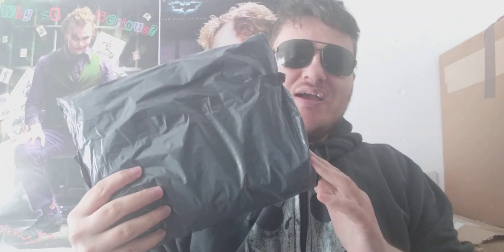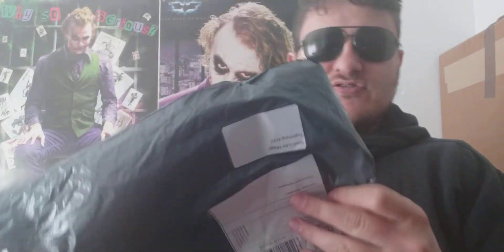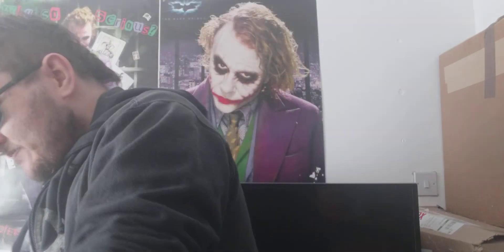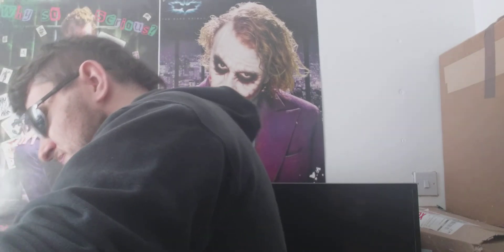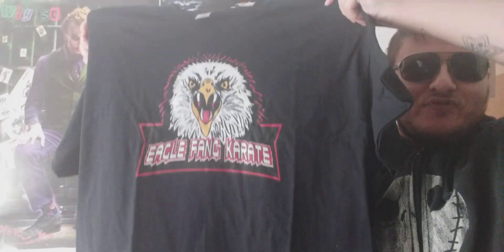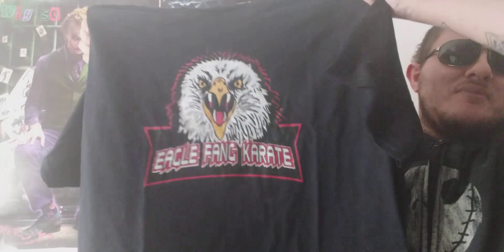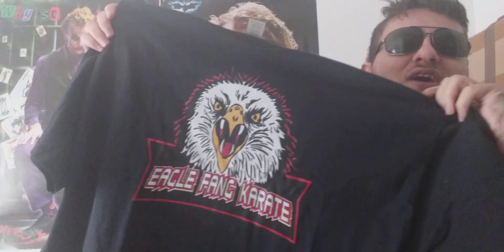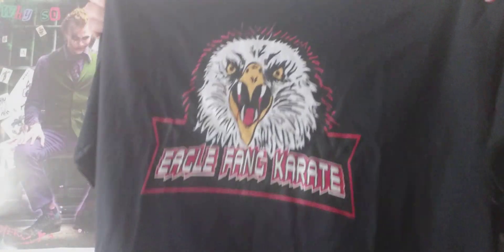T-SHIRT Update: EAGLE FANG KARATE